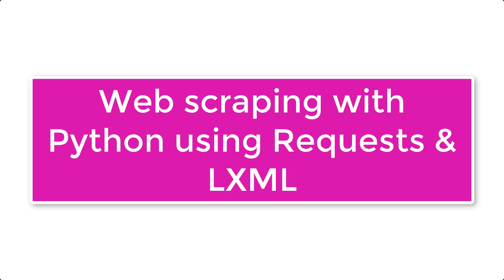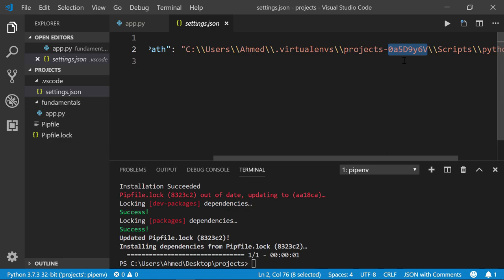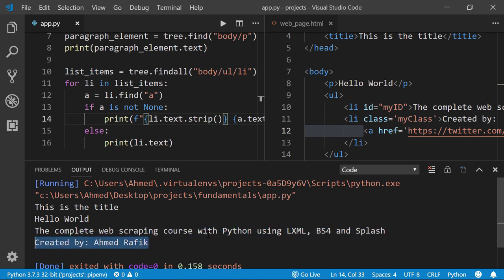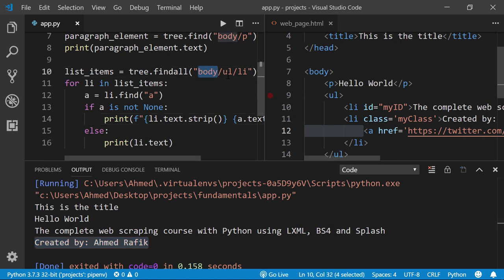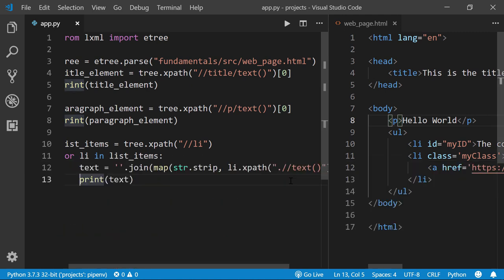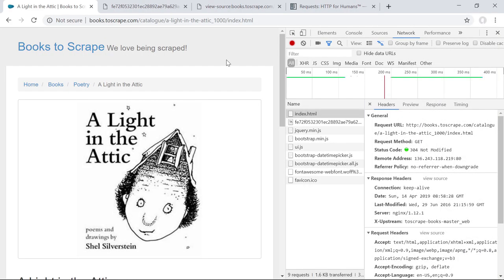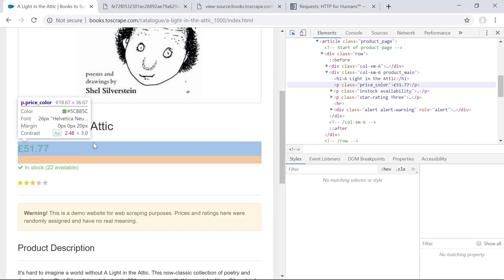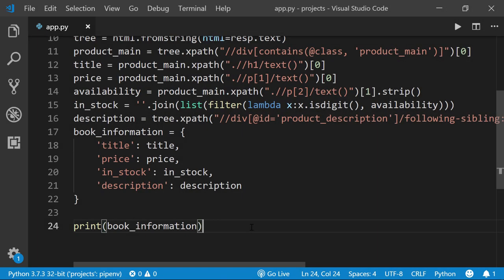Web scraping with Python using Requests and LXML - Crash course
🔥This web scraping crash course is only a demo of my new course on Udemy🔥.

If you want to get the full 4.5 hours course you can use the link below which contains a coupon code with the maximum discounted price I can offer(🔥9.99$🔥) for the first 50 students who purchase the course.